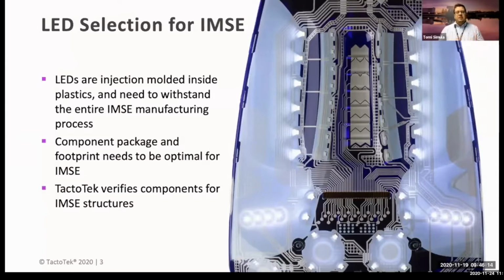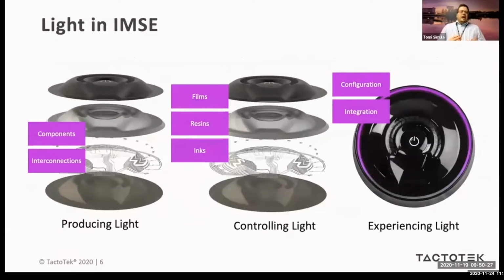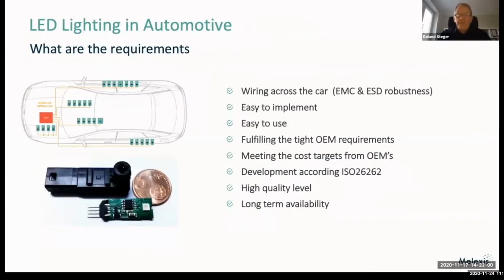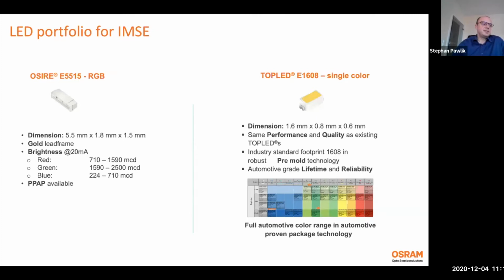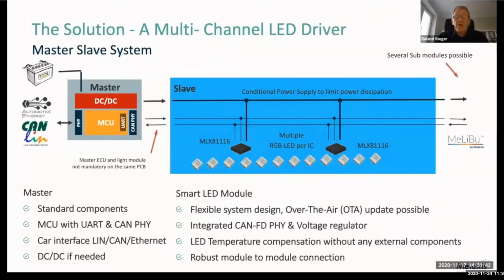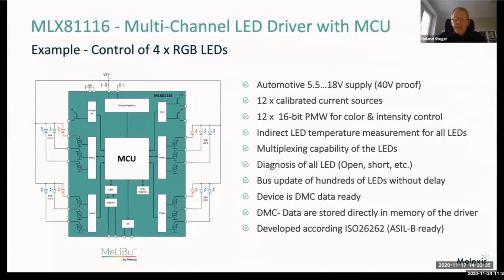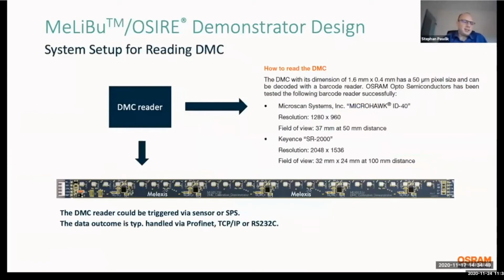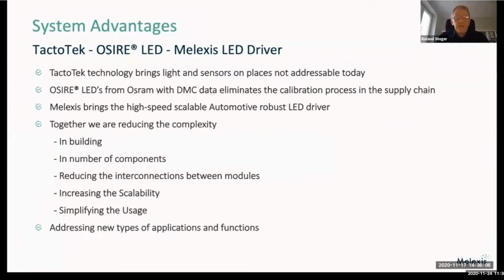IMSE Days 3.0: IMSE™ Drives LED Advancements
A joint presentation by TactoTek, Melexis and Osram at IMSE Days 3.0 virtual conference November 24th 2020.